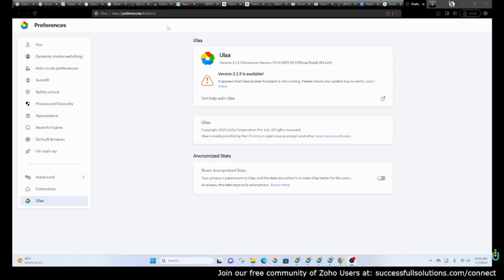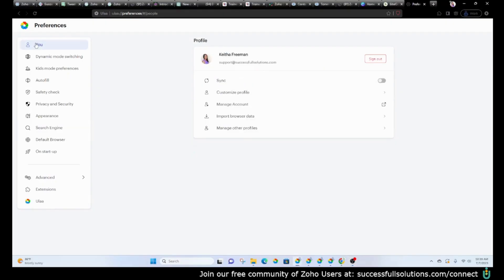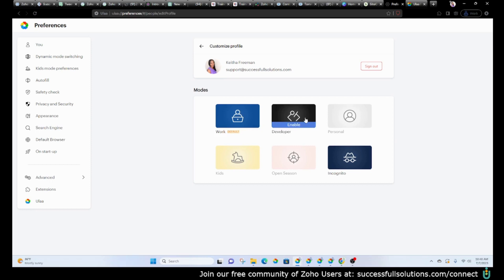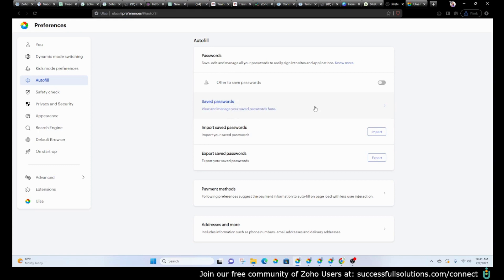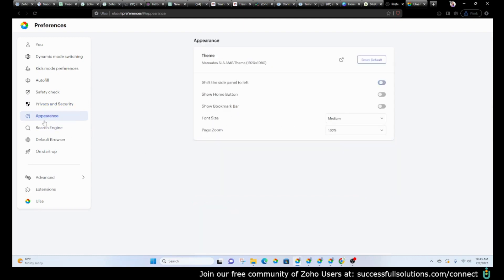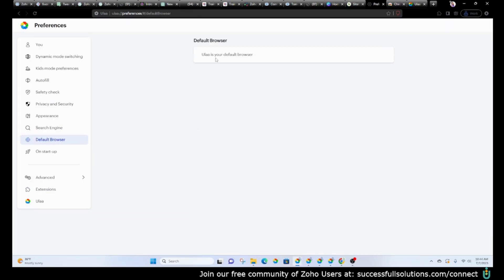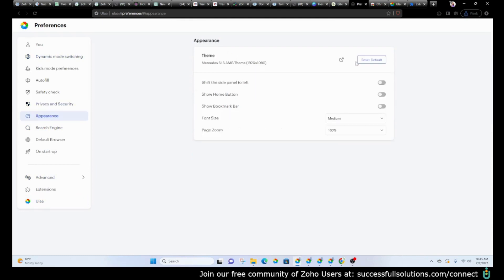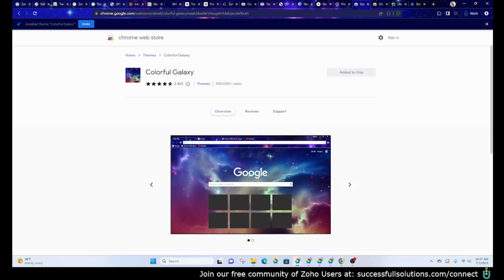What is Ulaa? | SuccessFULL Solutions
Learn about an exciting new browser from Zoho - Ulaa. Ulaa is a privacy-centered browser that offers users an ideal experience for focused browsing and hassle-free personal information security. Get away from high-risk cybersecurity threats and invasions of privacy, and use Zoho Ulaa now!